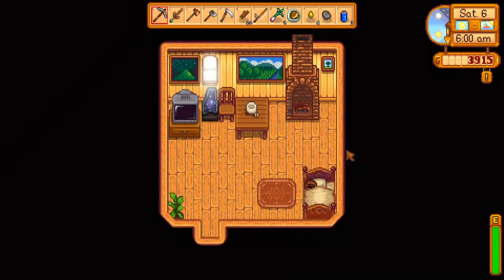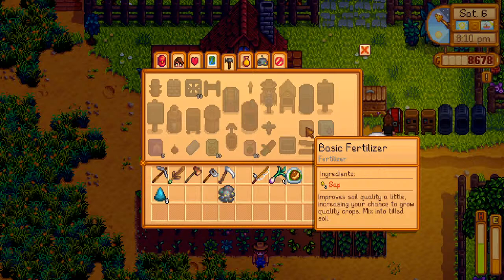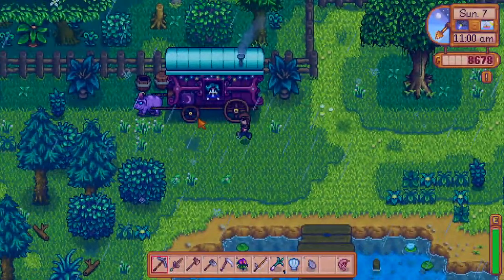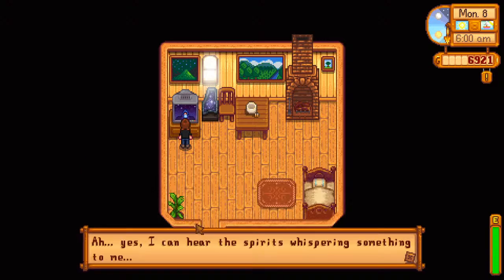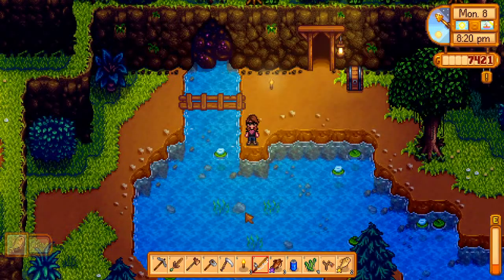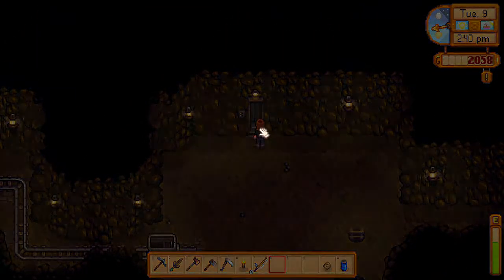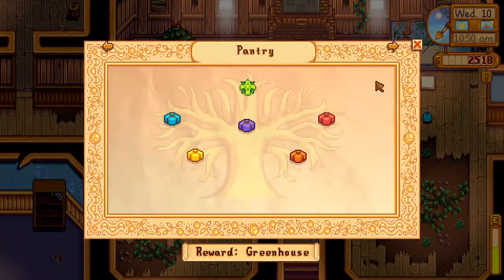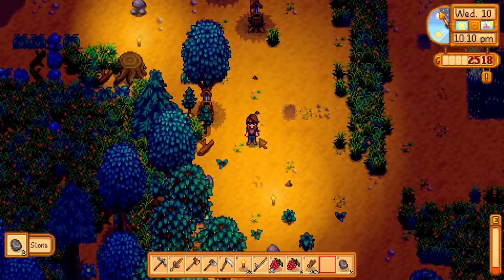The Eagle Lands In...Stardew Valley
A Stardew Stream for beginners, veterans, and curious folk alike! Come watch an amateur play Stardew!